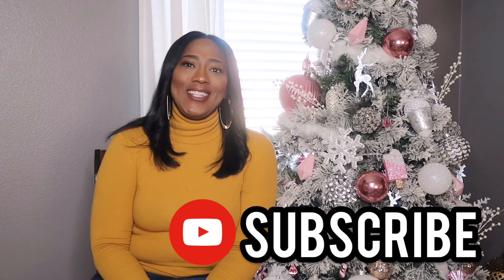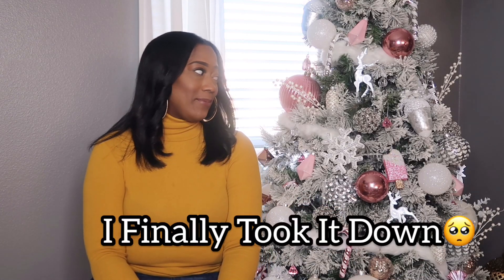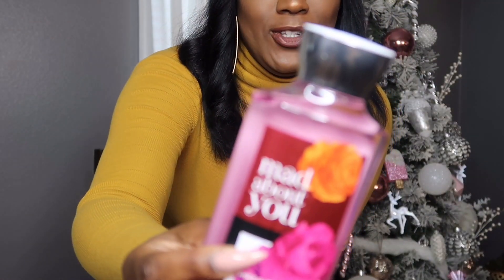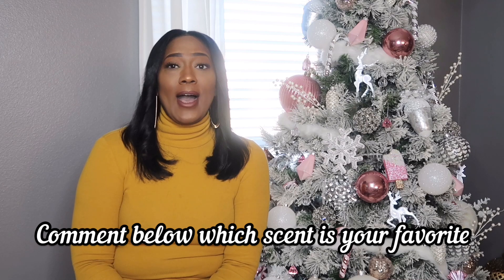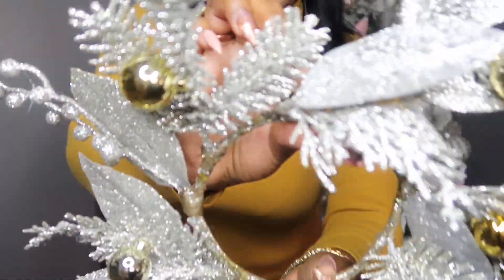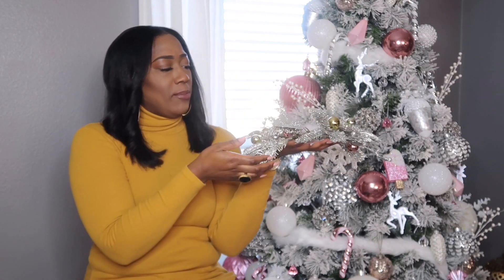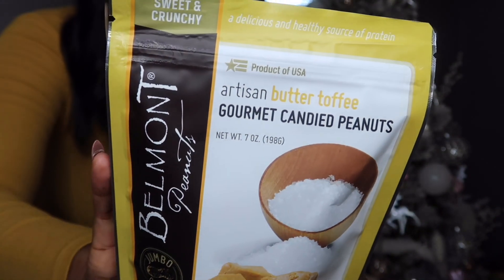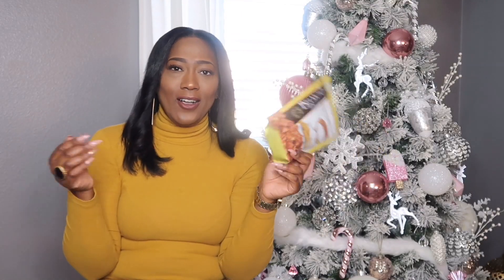HUGE After Christmas Sales HAUL 2019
Hi guys welcome back to Anitra Renè TV ! I’m so excited about today’s video because today’s video will be all of the items that I purchased after Christmas so if you haven’t seen my shop with me after Christmas sale video, head on over to my channel and catch that video, then come back to see all the items that I purchased in this video! If you’re new here and you love all things home Decor, tips and tricks For home decor, and lifestyle videos, This is the channel for you, so go ahead and hit that subscription button! Don’t forget to tap that notifications Bell 🔔 so you can know when I upload a new video!

Love You guys! Thanks so much for your continued Support!

Don’t Forget 🗣

XoXo

AnitraRenèe💗